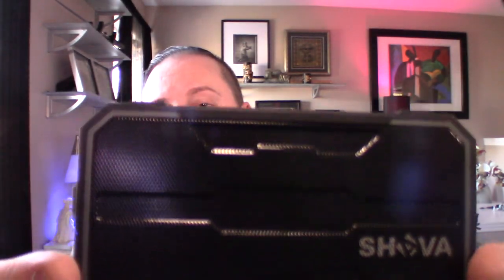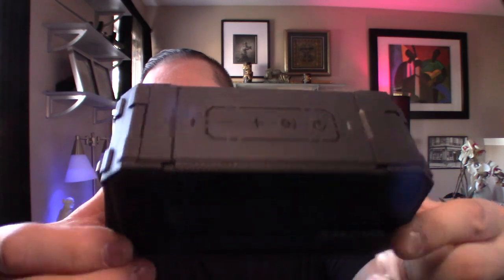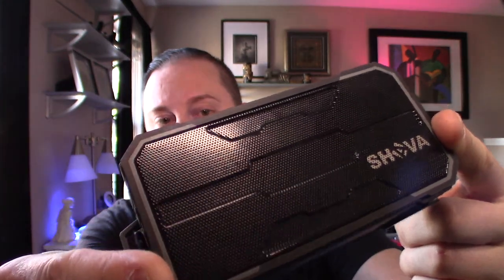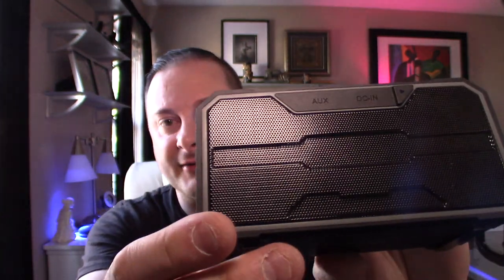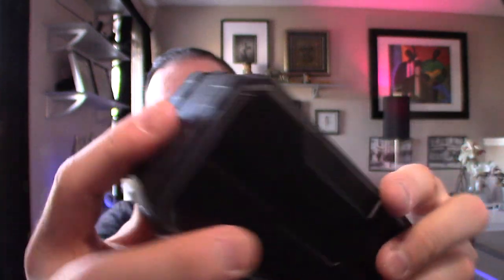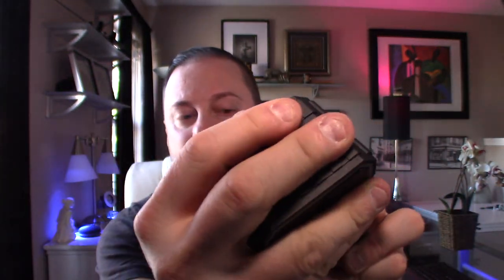Smart Home Tech : Shava Ultra Bluetooth Speaker Review